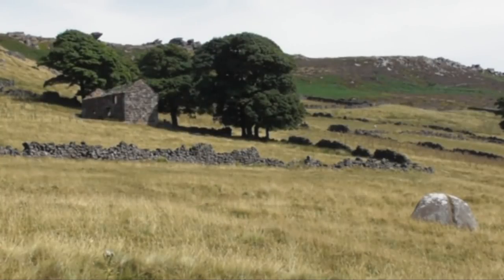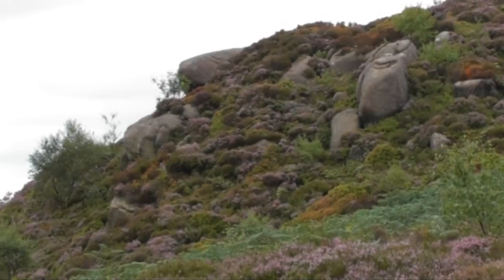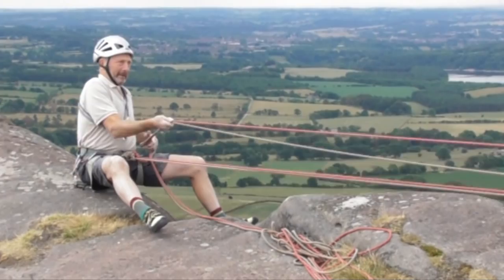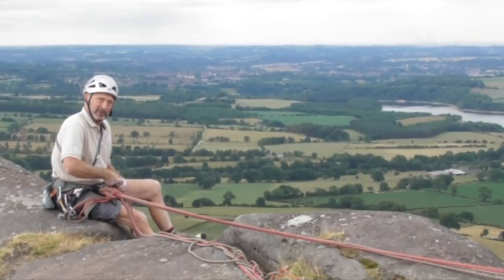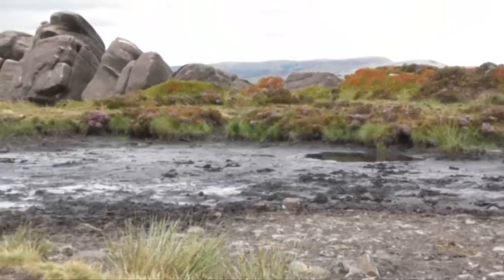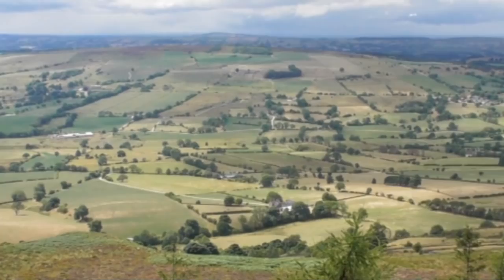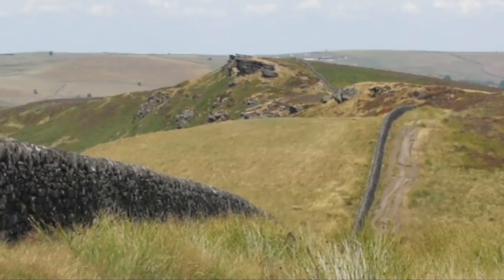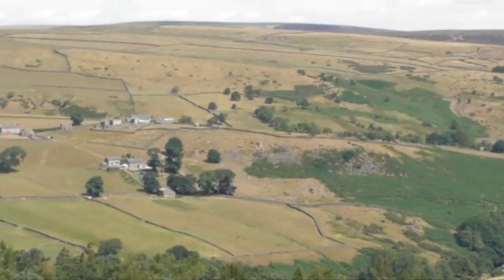Peak District Country Walk The Roaches and Lud's Church round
Our video is a guided circular walk in the Peak District, Staffordshire. Starting near Upper Hulme we walk up to the summit Hen Cloud then continue across the top of The Roaches to the Black Forest wood where we visit Lud’s church. We return through the wood to Roaches End and back to the car park via the minor road. This is a moderate walk on distinct gravel and stony paths/tracks with some steep inclines and declines.
Elevation: approx lowest point 307m (1008ft) approx highest point 501m (1,645ft) approx ascent 675m (2,216ft).
Approx 8.25 miles allow 3½ to 4½ hours using OS Explorer Map OL24, The Peak District, White Peak area. This walk is done in a figure of eight starting anti-clockwise and can be made into shorter walks. Hen Cloud and The Roaches to Roach End approx 5 miles allow 2½ to 3 hours. Hen Cloud, The Roaches and the short cut to Lud’s Church approx 7.5 miles allow 3 to 4 hours.
Start point: parking area at the side of the road just after passing Paddock Farm on the left.
For more info and facilities please go to our website.